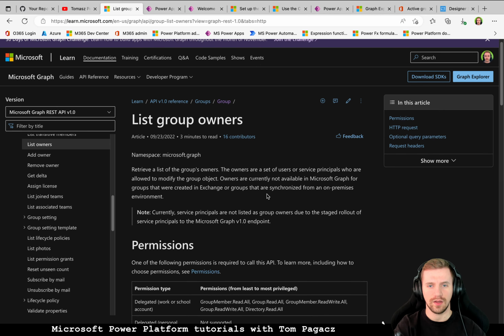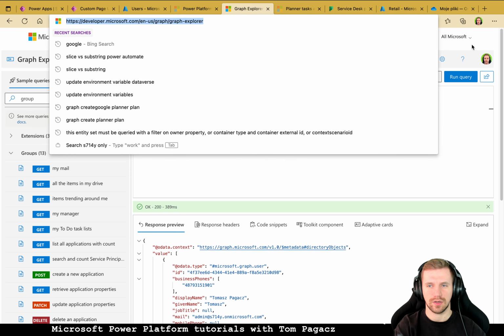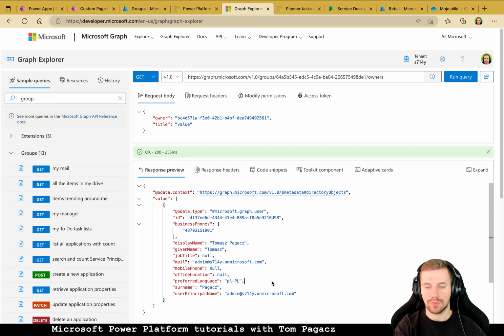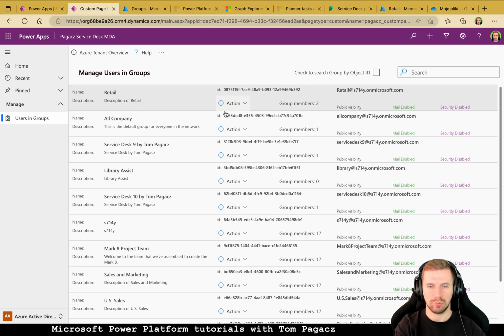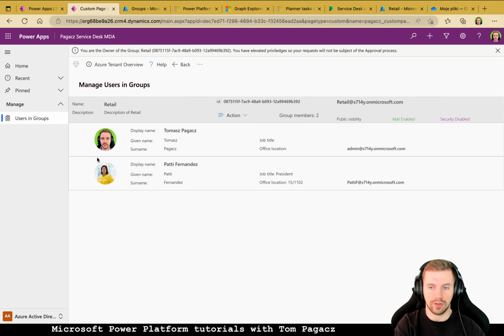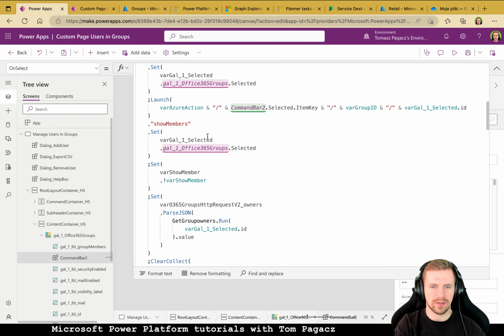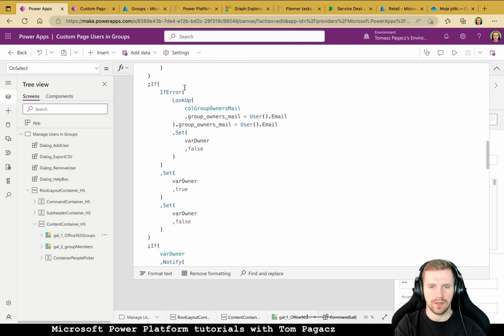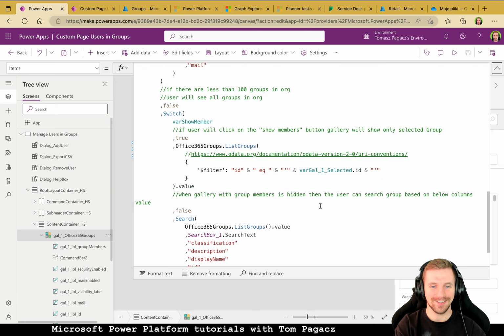Power Automate Graph API to check Group owners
Power Platform, Power Apps, Power Automate.
Graph API, Office 365 Groups HTTP Request

Do you want to know how to check not only if you are the owner of the particular Group but rather you want to check all owners?
Graph API can help you with this.

S-Service-Desk repo on GitHub.